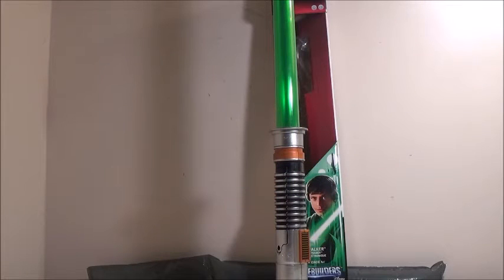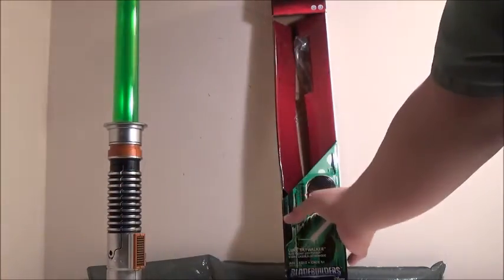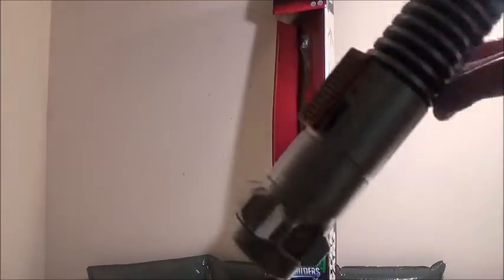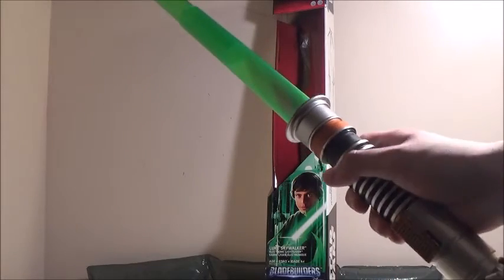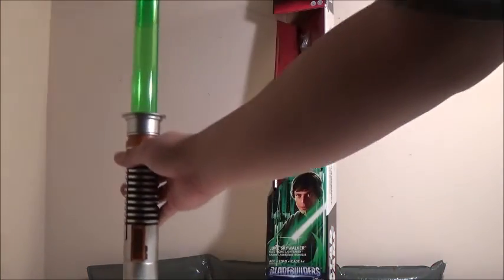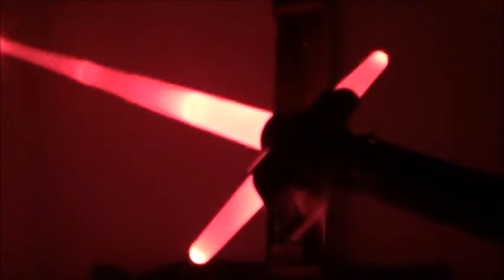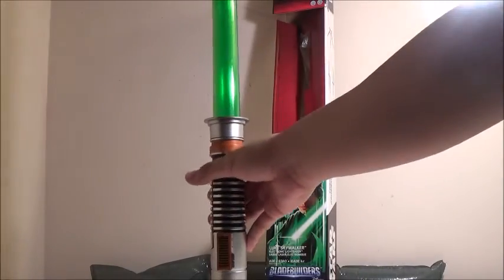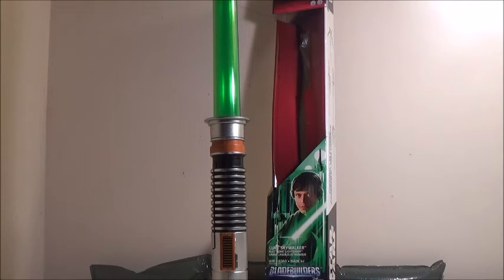Star Wars Episode VII: The Force Awakens Bladebuilders Electronic Luke Lightsaber Review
Now I am actually surprised how much I am enjoying this version of Luke's Lightsaber especially since the hilt is so small. Design wise I think it is really well made and the thin handle make its a bit more accurate. Now I will probably also get the non electronic version since it will be cool to have a version of this Lightsaber that can fully collapse.  I personally think the Bladebuilder gimmick is pretty neat although it is understandable why some fans might not like the idea.  Overall I think its a great toy Lightsaber and is well worth the $20 price tag.

Check Out:
Herotaku.com
Gideonburogu.com